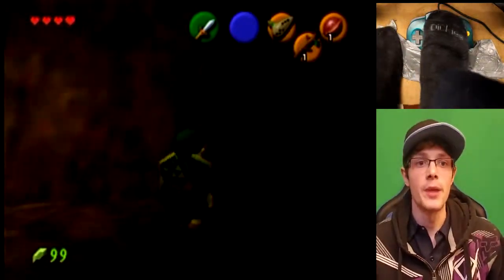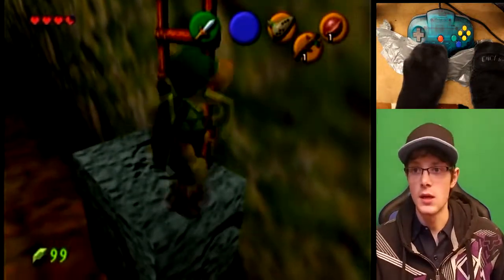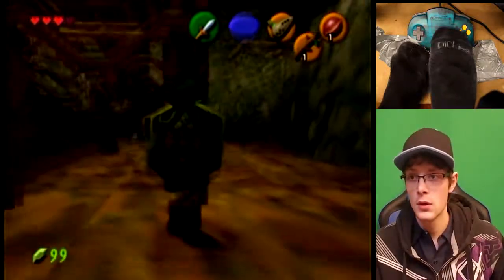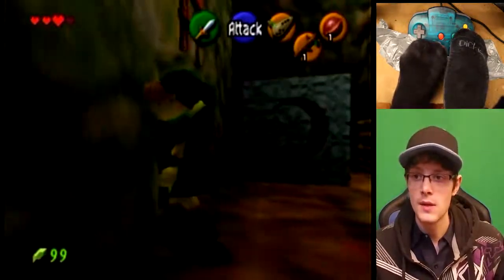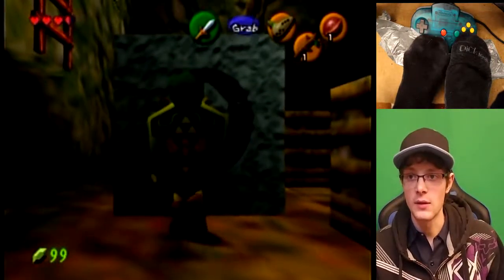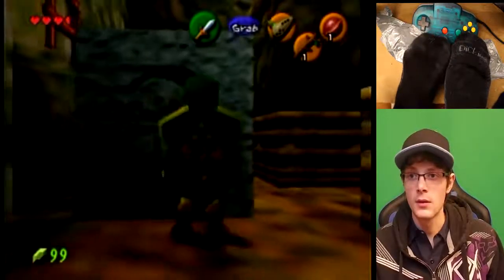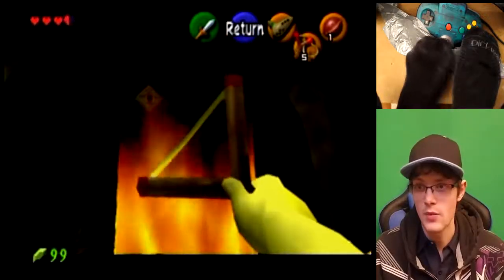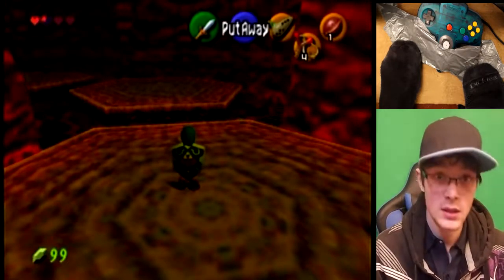Legend Of Zelda Ocarina Of Time With Feet -Big Falls!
Hello my lovely people and welcome to our Legend Of Zelda Ocarina of Time Challenge! in this challenge we have to get through the whole game playing with our feet! join on on the fun!

The Legend of Zelda: Ocarina of Time is an action-adventure video game developed and published by Nintendo for the Nintendo 64
In Ocarina of Time, the player controls the playable character Link in the fantasy land of Hyrule. Link sets out on a quest to stop Ganondorf, king of the Gerudo tribe, from obtaining the Triforce, a sacred relic that grants the wishes of its holder. He travels through time and navigates various dungeons to awaken the sages, who have the power to seal Ganondorf away forever. Music plays an important role: To progress, the player must learn to play several songs on an ocarina. The game was responsible for increased interest in and sales of the instrument.